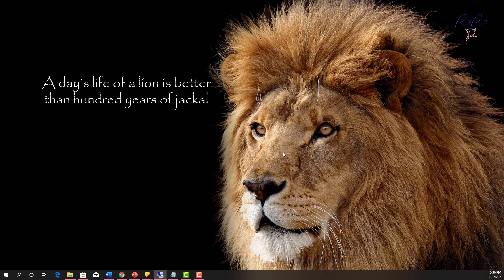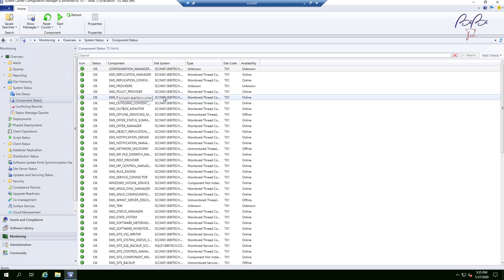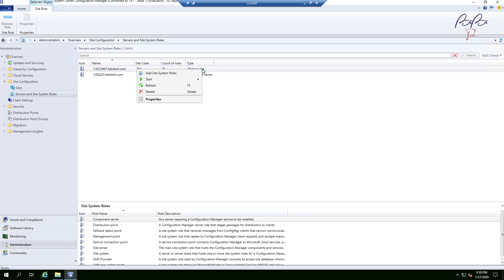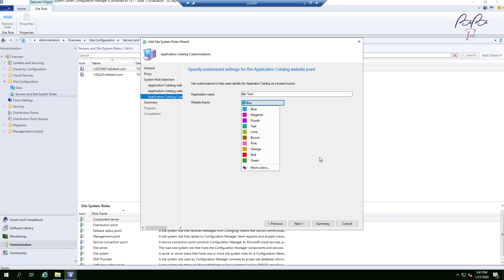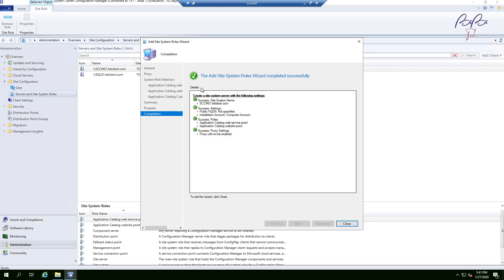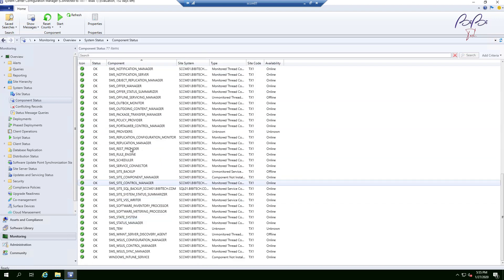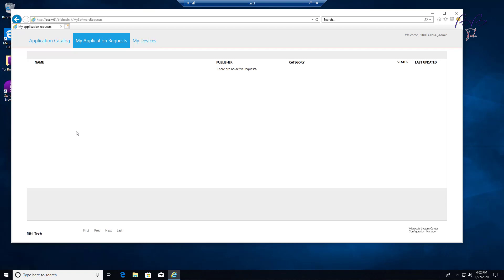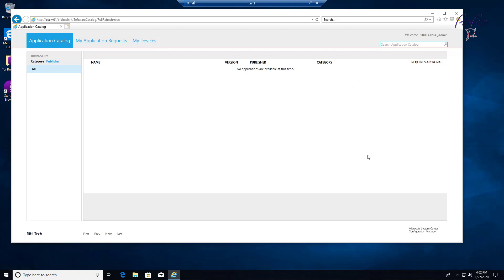SCCM CB - Install Application Catalog web service point and Application catalog website point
SCCM CB on Windows Server 2019 - Install Application Catalog web service point and Application catalog website point.
Step by step guide, how install Application Catalog web service point and Application catalog website point and deploy application in your company through it.
Installing application catalog in SCCM Current Branch is very simply on SCCM 2019.

Installing Application Catalog in SCCM Current Branch video is Part 9 of SCCM 2019 lab series.

7. Installing SCCM 2019 Client LOGON SCRIPT on Windows Server 2019